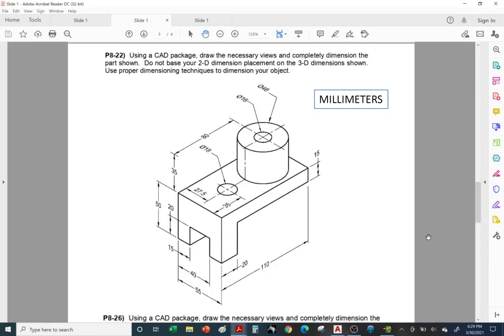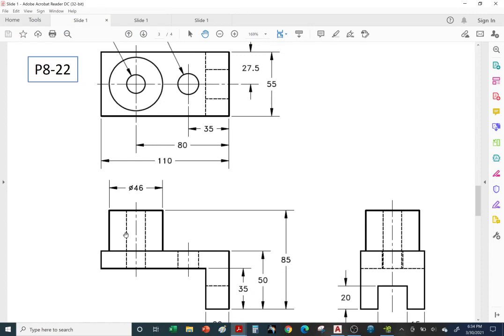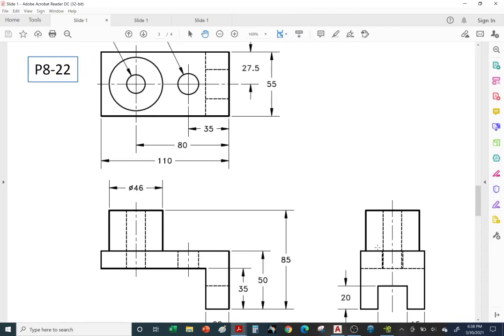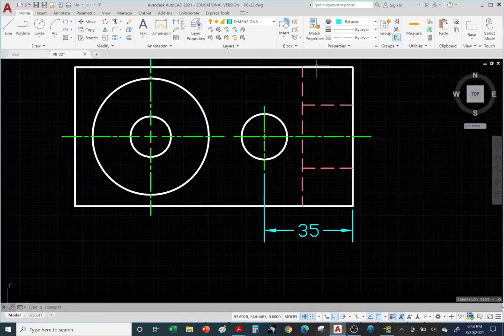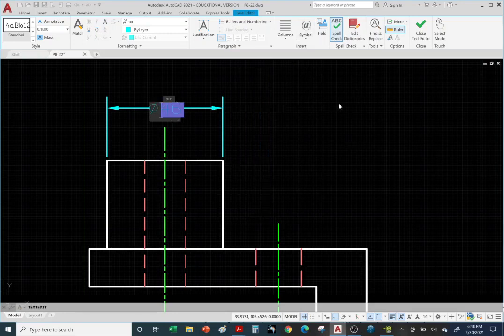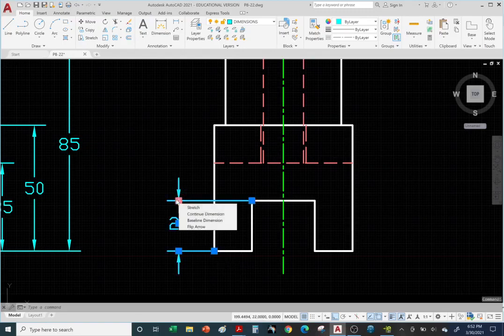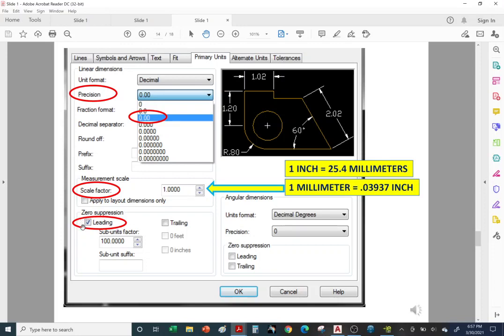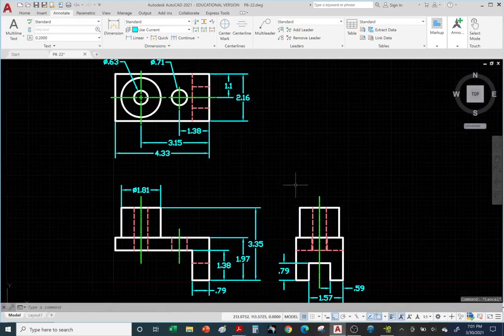Problem 8 8